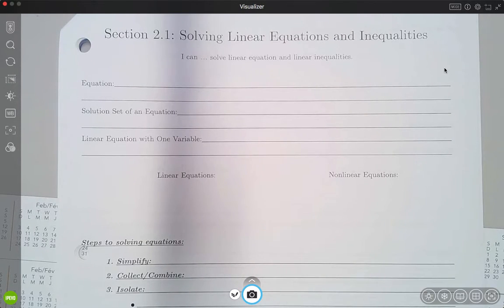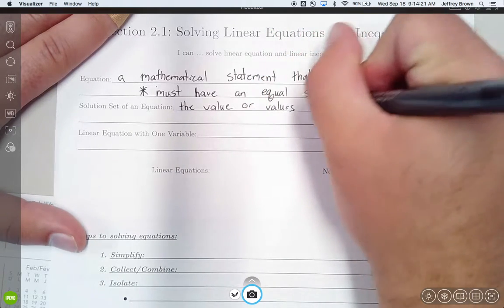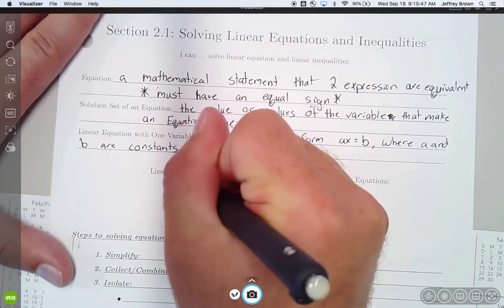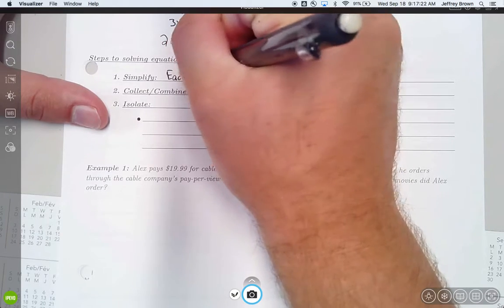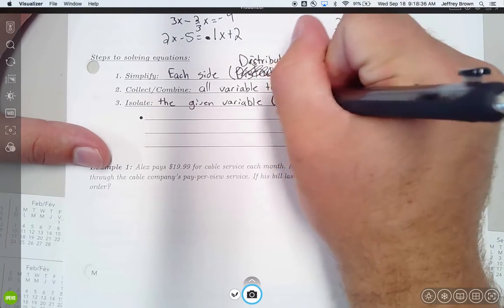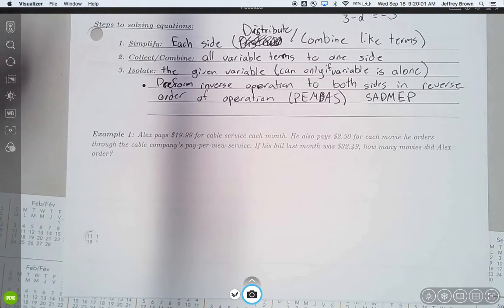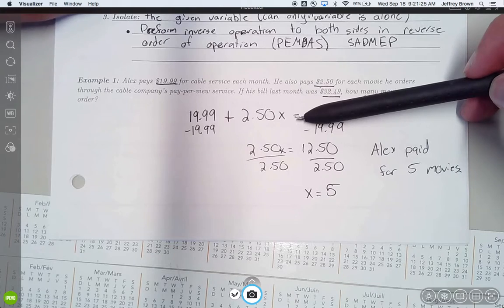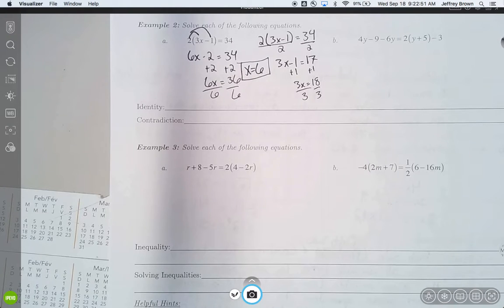2.1 Solving Linear Equations and Inequalities Part 1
Algebra 2B Section 2.1 Solving Linear Equations and Inequalities